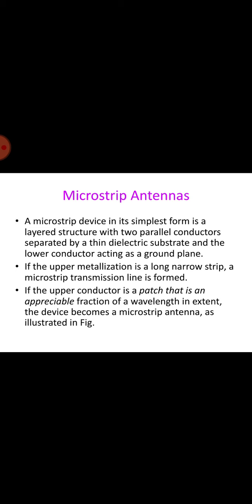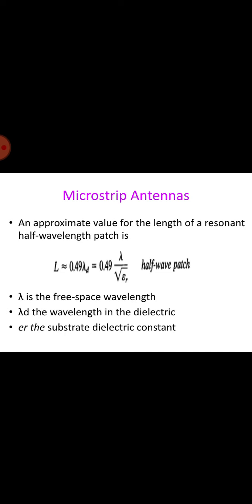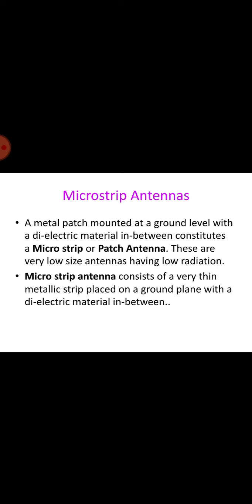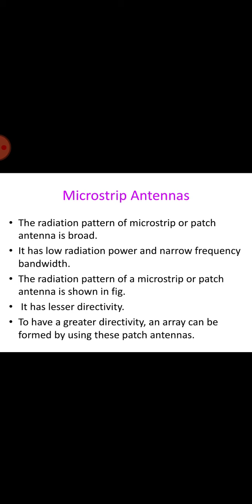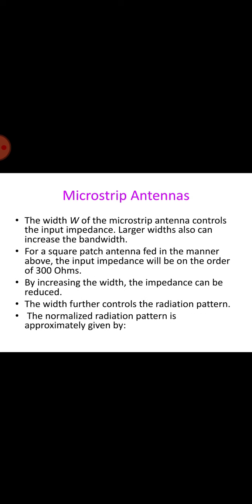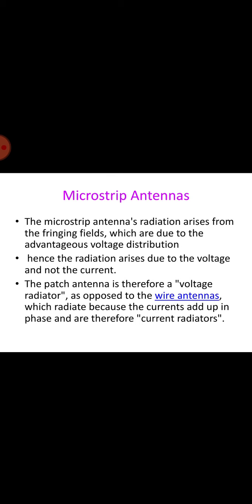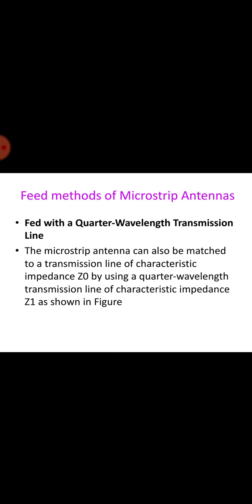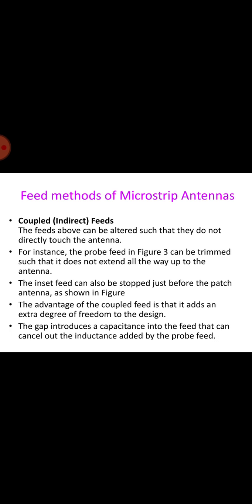MAMSE ECE AME UNIT 2 PART 7